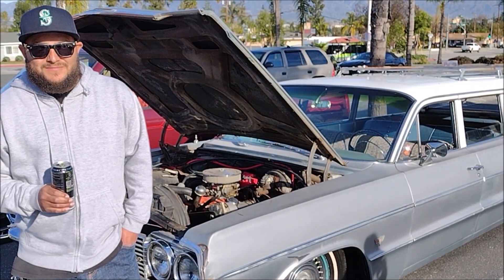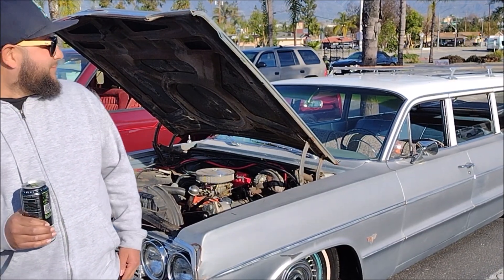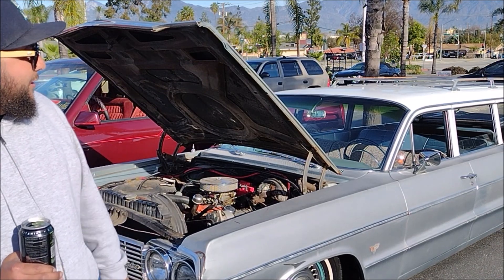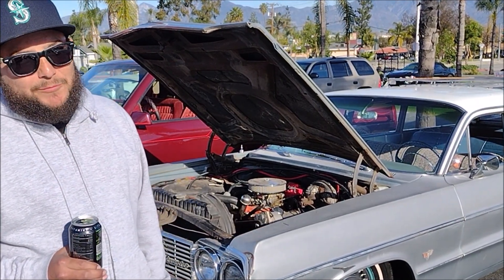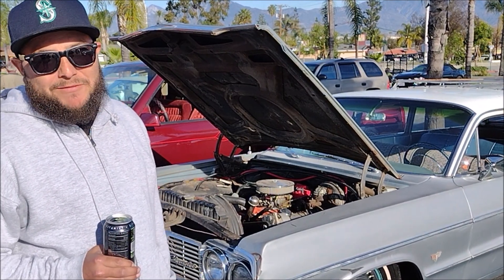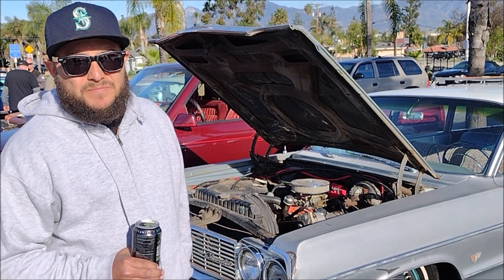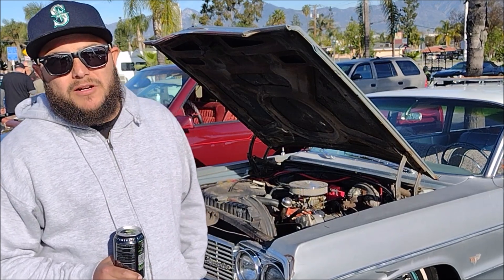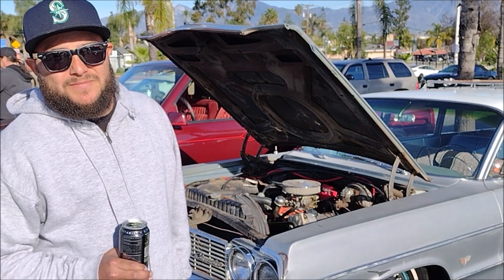LIVE in the Hearse #54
Hello Car Fans,
I enjoyed meeting the owner of this Impala Wagon and getting it's story.